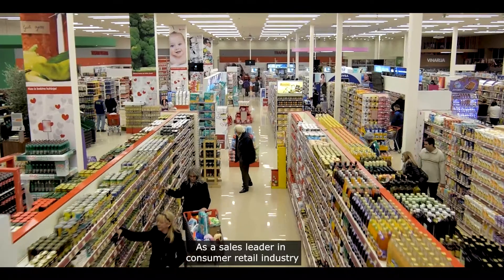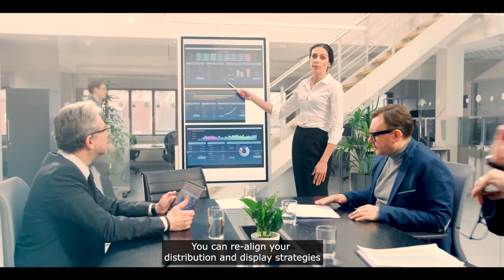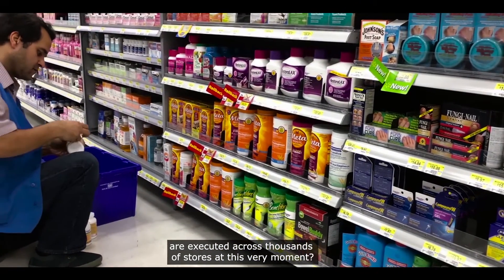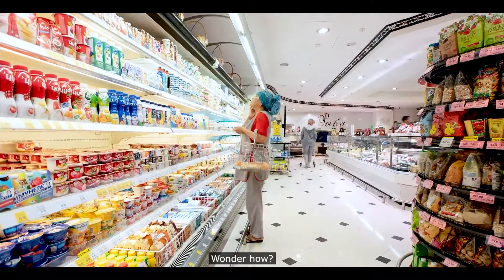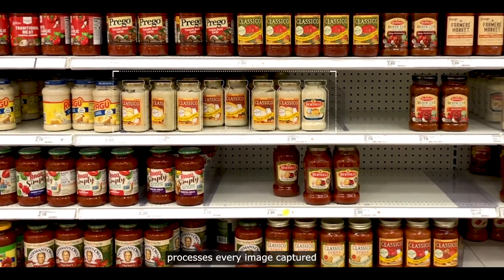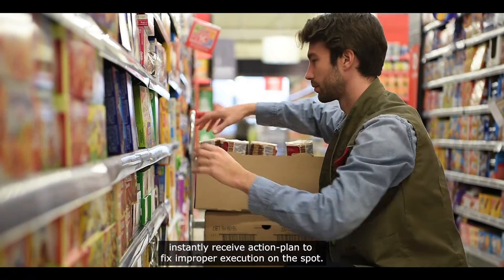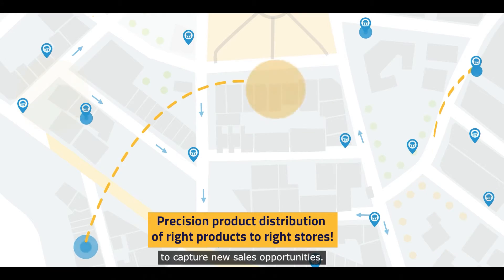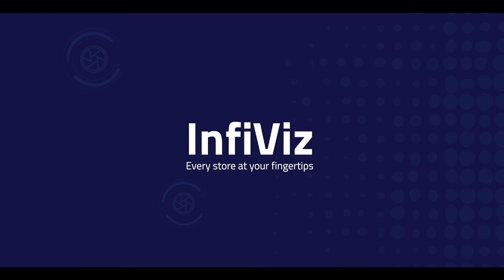InfiViz: Powerful Image Recognition AI for Retail Execution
InfiViz is an image recognition tool that helps you gain accurate and real-time visibility of how your product, promotional and pricing strategies are executed inside stores! With a simple in-store image capture, using either mobile or an IoT based camera, you can empower your on-field agents to be more productive and optimize store execution on-the-go!

InfiViz helps Sales leaders, Brand managers and Category managers to monitor thousands of SKUs placed on retail shelves in every store. With realtime visibility, you can now improve same-store sales by 4 to 6% and optimize your retailer payouts